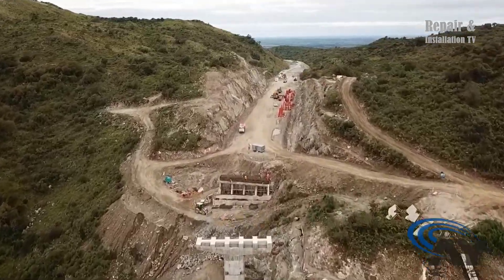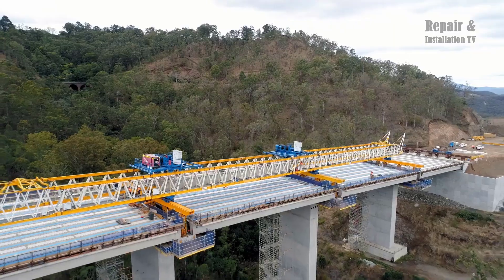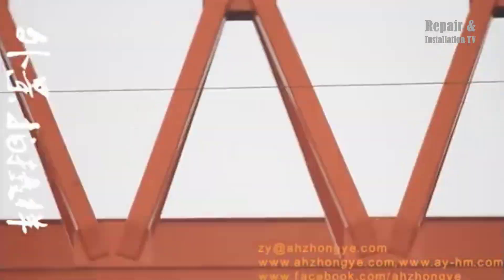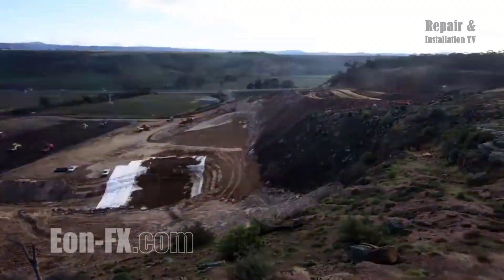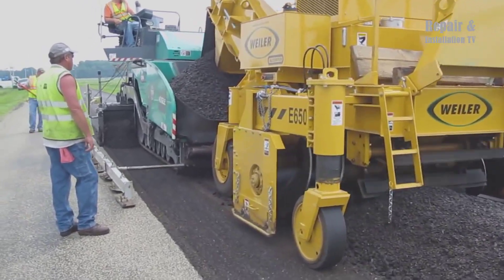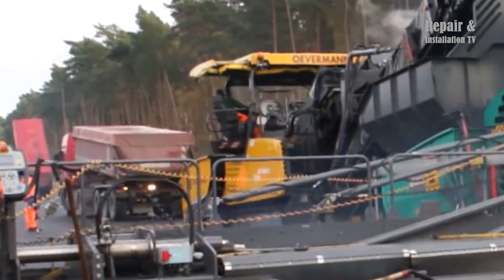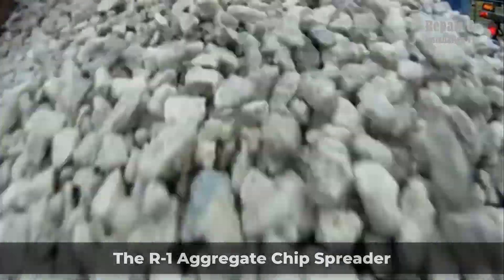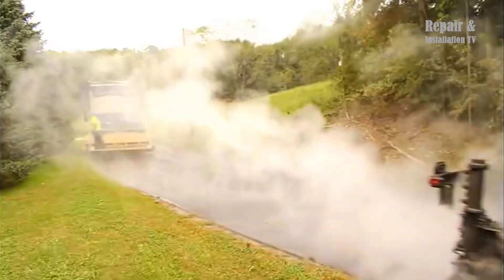The Largest Girder Launcher. World Largest Asphalt Paving Equipment Machines In Working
0:05. Girder launching assembly
1:04. The installation of the Super T girder
2:02. The HZQ900T beam launcher
4:02. The girder launcher JQG200T
7:04. Launching beams using girder structure at Gamuda Garden
7:43. The Western Highway - Anthonys Cutting Realignment project
10:13. The CIR (Cold In-place Recycling) process
11:38. Vögele SUPER 3000-2
14:59. Chip Seal ERC
18:35. The R-1 Aggregate Chip Spreader